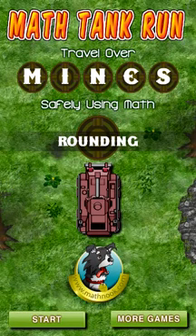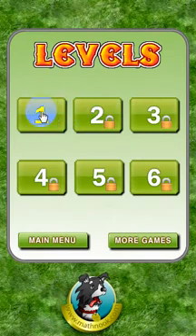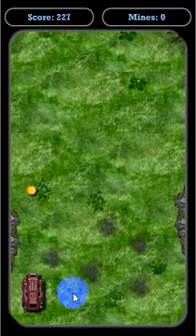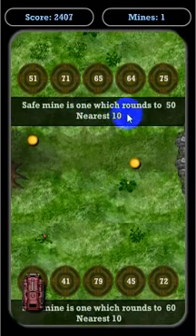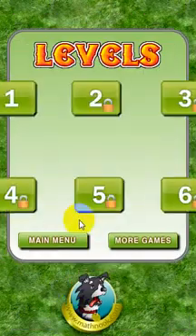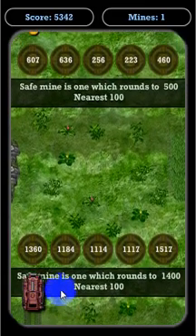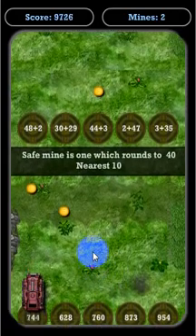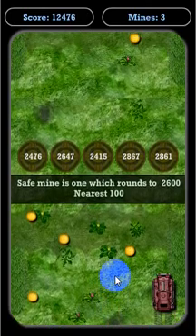Math Tank Run Rounding Math Game Overview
This game is a math tank driving game which practices rounding and is free, fun and educational.

In this rounding game you'll need to make it safely to the end of the tank run.  The problem is the tank run is through a minefield.  Use your rounding skills to determine which mine is a dud so that you can safely pass over it.  Choose to play the Easy, Normal, or Hard levels.

Looking for more of our rounding games?  Go to MathNook's home page and click on the Rounding Games link in the Category scroller near the top of the page.  This will take you to a listing of our rounding games.  You'll find lots of them to play and they are always free to play without any membership or signup required.